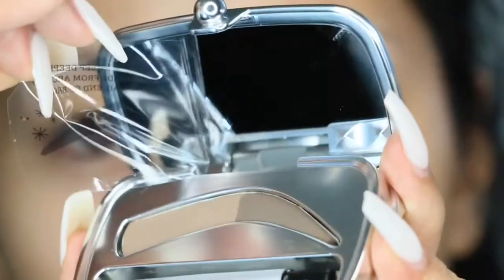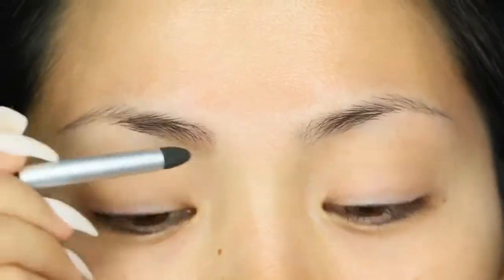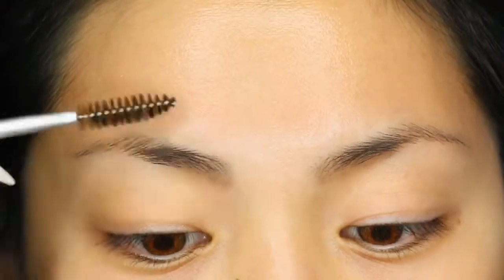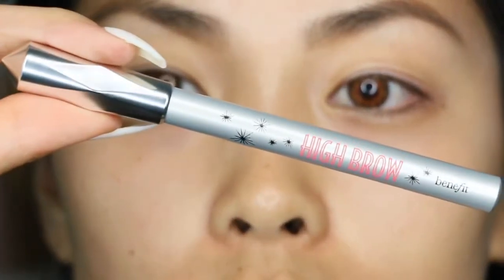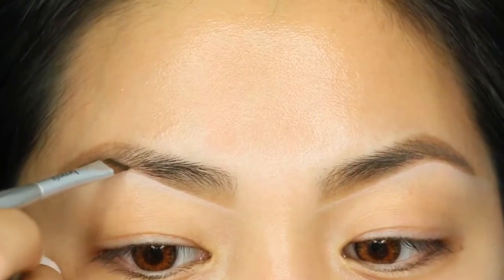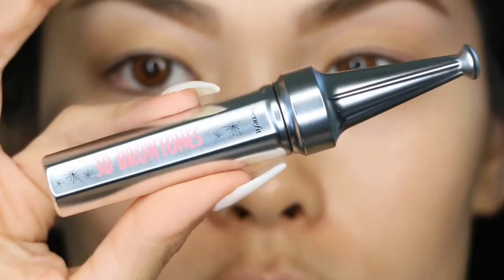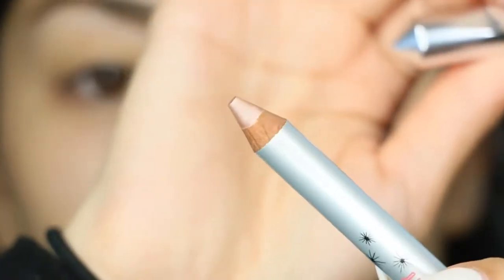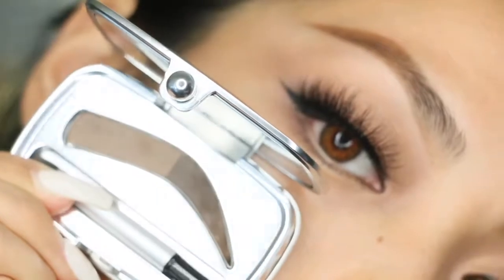Benefit Cosmetics Natural Brow Tutorial First Impressions Foolproof Highbrow 3D Browtones Brow Brush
Hey guys so I decided to try out some other Benefit Brow products to create a natural brow for myself and I have to say I’m truly impressed 🙋🏻‍♀️

Products in video:
Benefit Foolproof Brow Powder 03 MEDIUM
Benefit Angled Brow Brush & Spoolie
Benefit HIGHBROW
Benefit 3D Browtones 04 MEDIUM/DEEP
Benefit 24 Hour Brow Setter
Benefit HIGHBROW GLOW